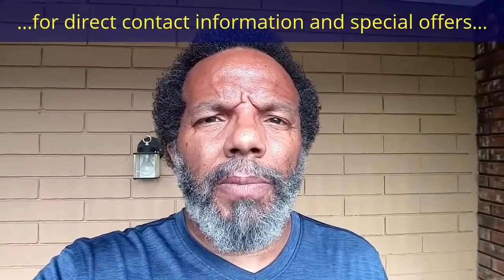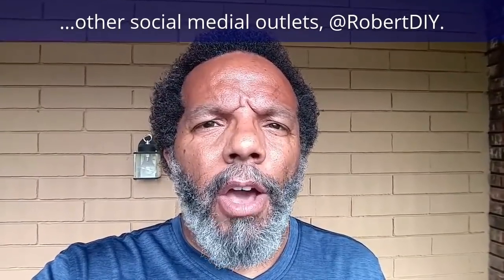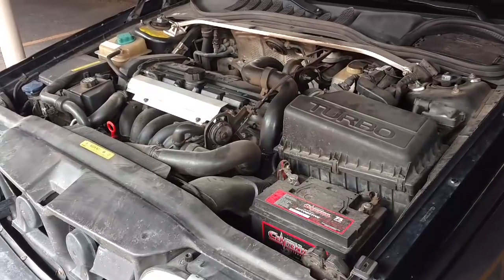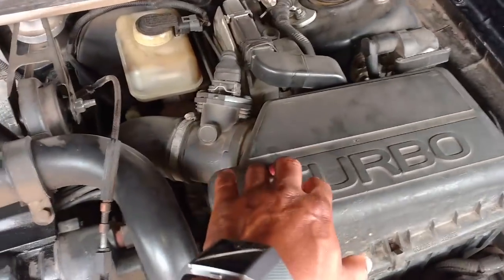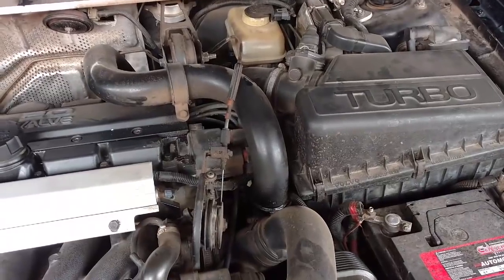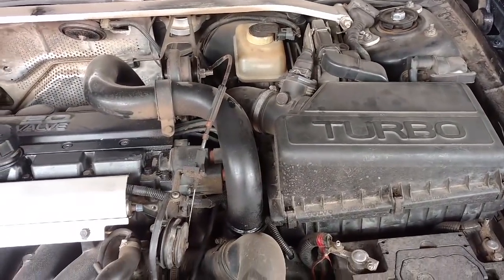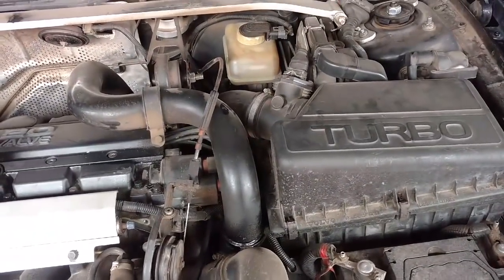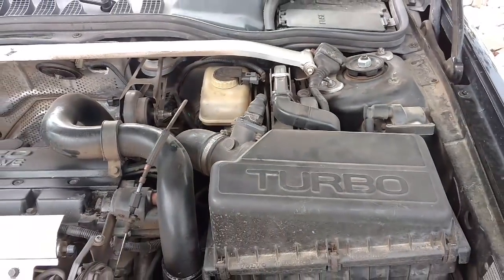Why does the engine in your car shut off when you come to a stop? Error code P0102 or P0103 - VOTD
In this video I explain the main reason most cars stall, shut off, or die when you come to a stop at a red light or stop sign, then start right back up and run as long as you have your foot on the gas pedal. Most common problem is a bad MAF (mass air flow sensor).